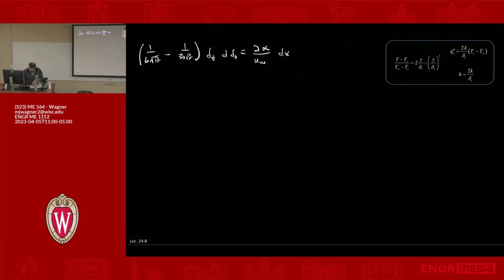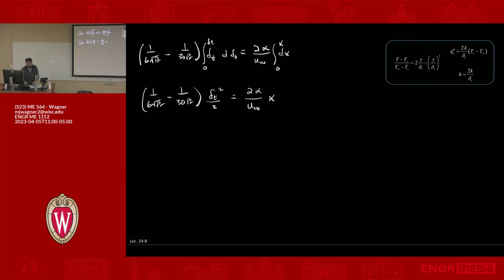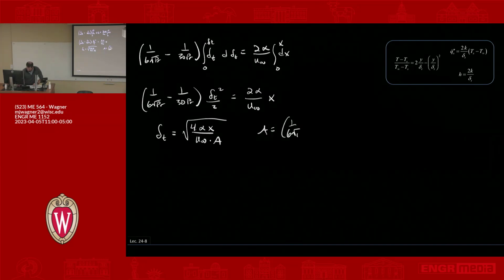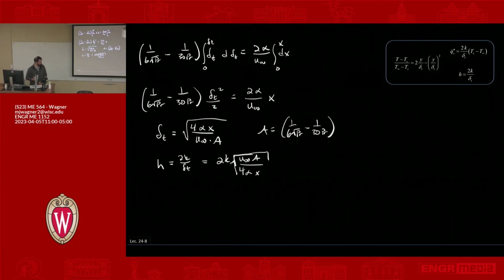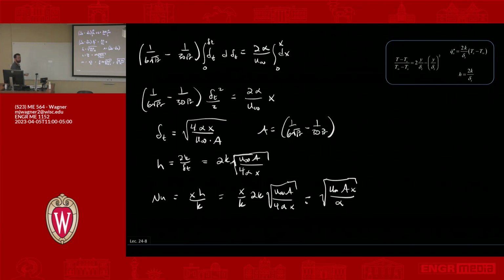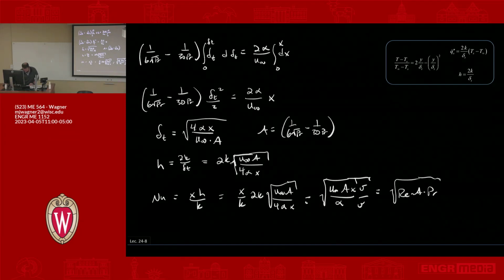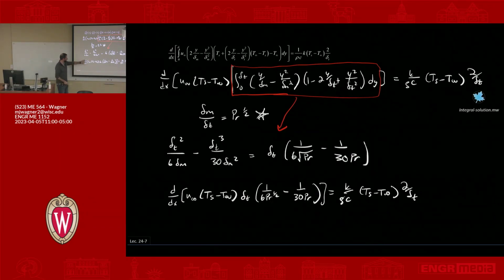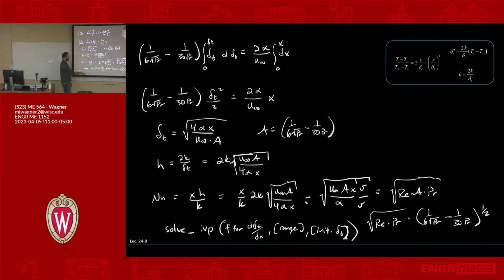ME564 (S23): Lecture 24.7